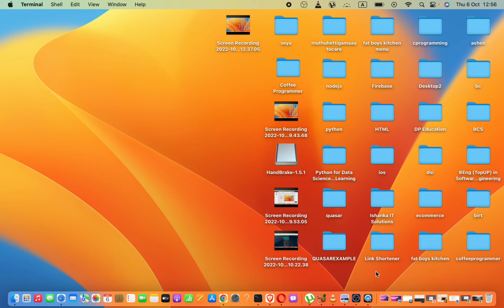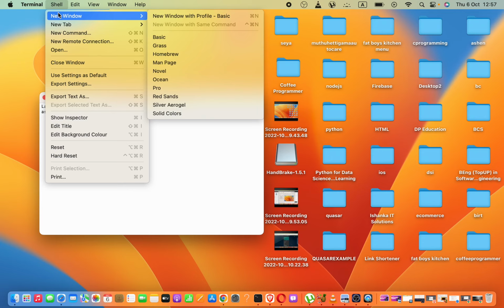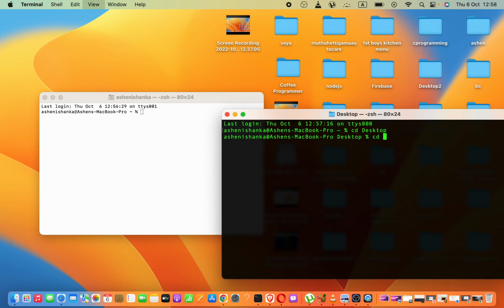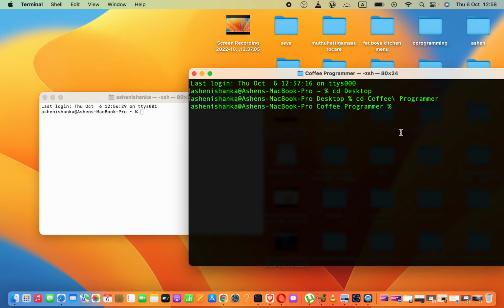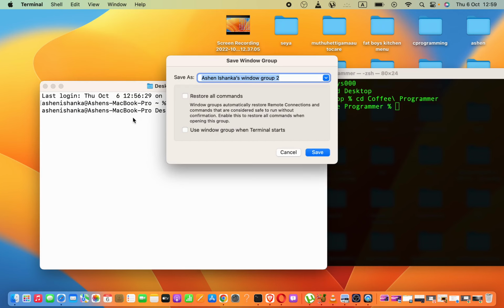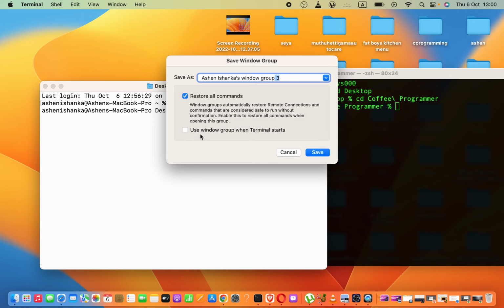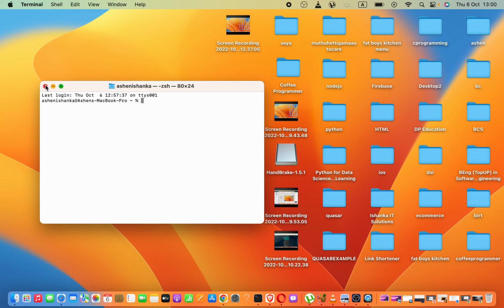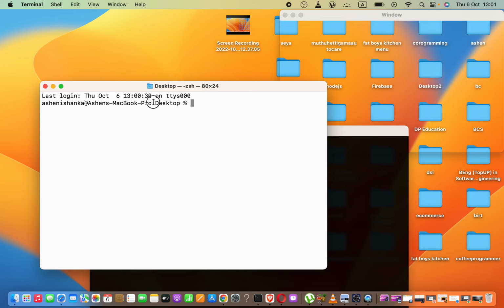How to create a window group